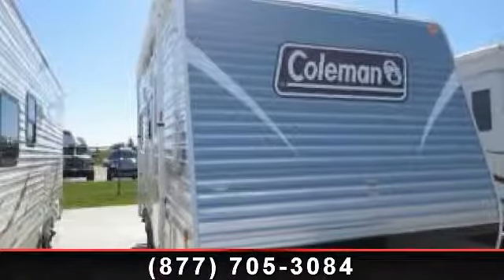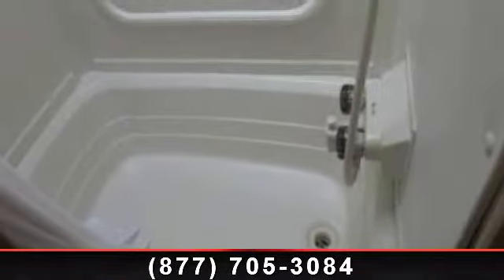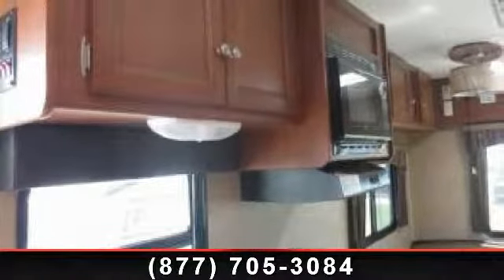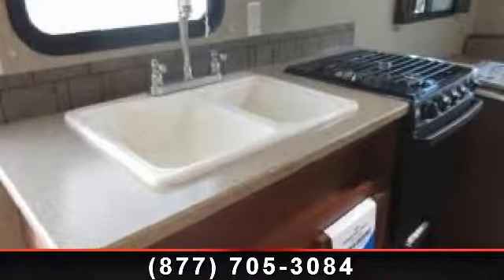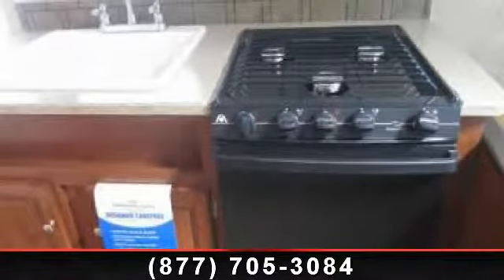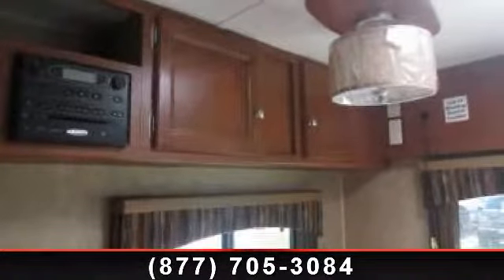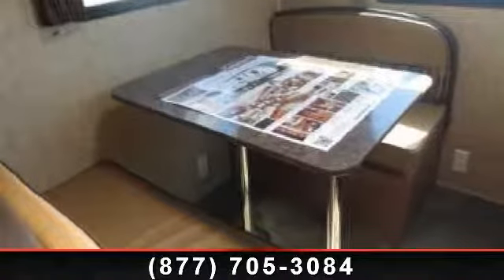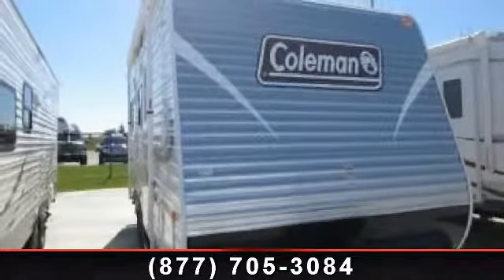2014 Coleman Coleman - RV Outlet - Nationwide, De 73084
, Coleman Expedition Package\r\nRvia Seal